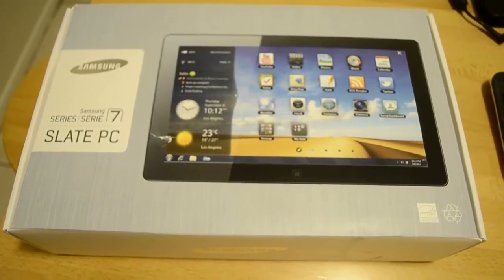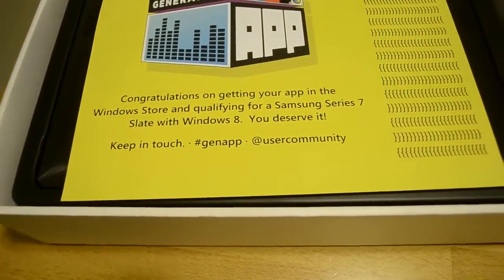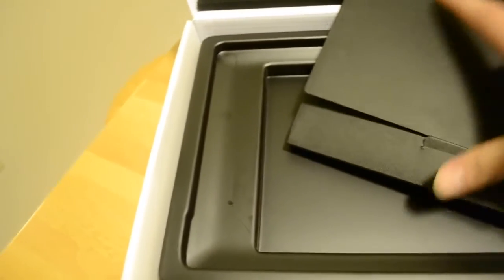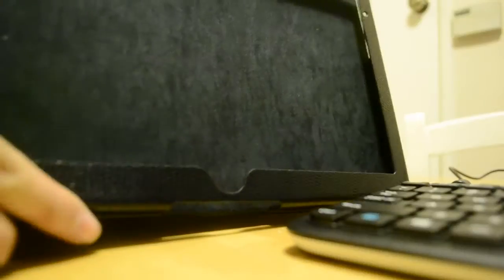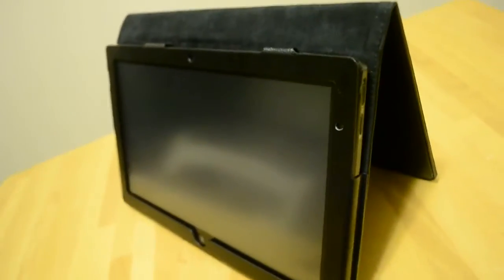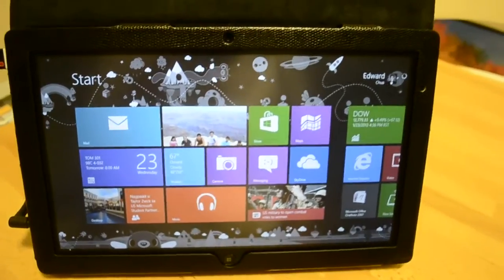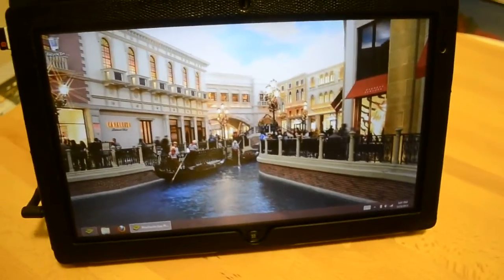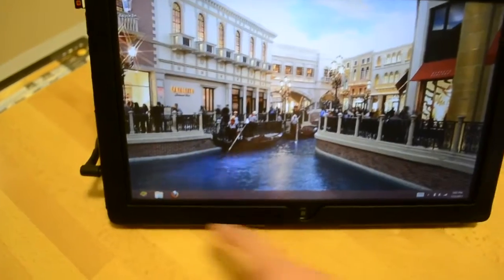Samsung Series 7 Slate with Windows 8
Slate buttons and stuff at 3:28
Windows 8 Boot at 4:19
Windows 8 launching RT and normal apps at 5:00
Windows Experience Index at 7:15
HWMonitor at 8:07

Specifications:
Intel i5-2467m
Intel HD 3000 Integrated Graphics
4GB 1333Mhz DDR3 RAM
128GB SSD